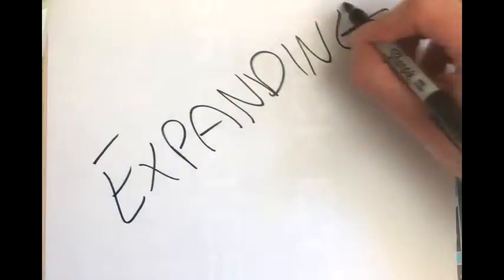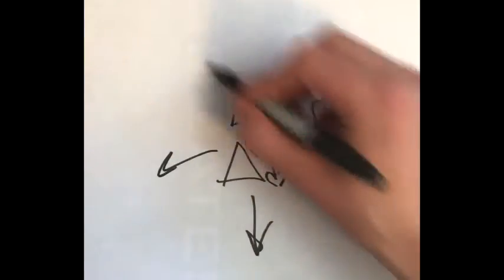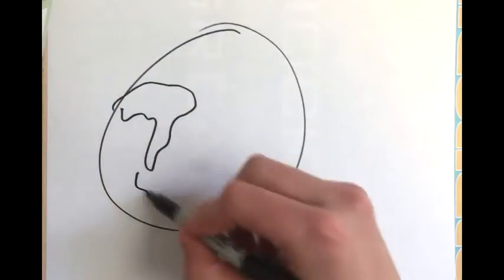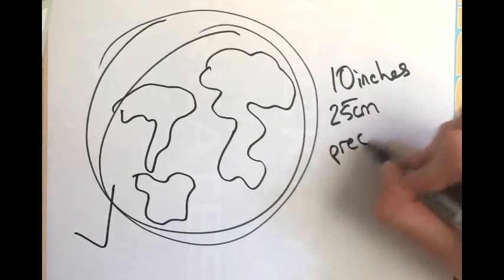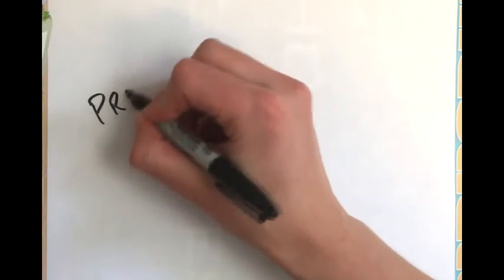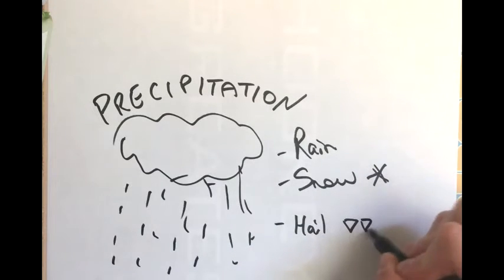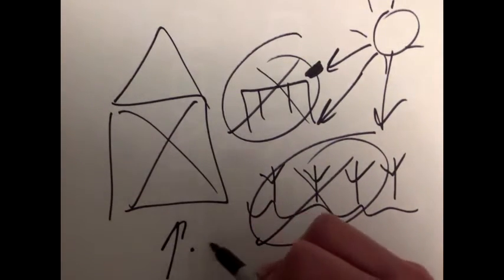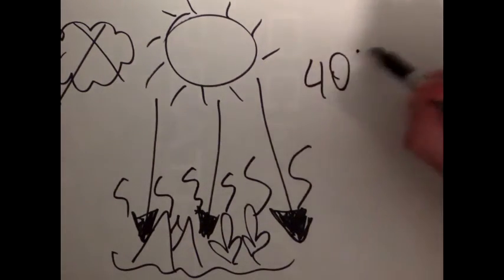Expanding deserts whiteboard video